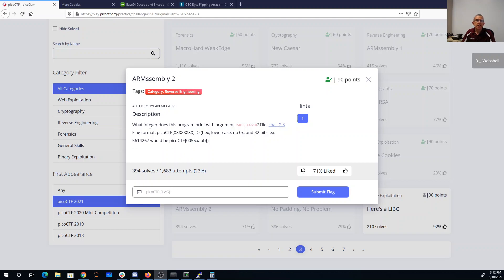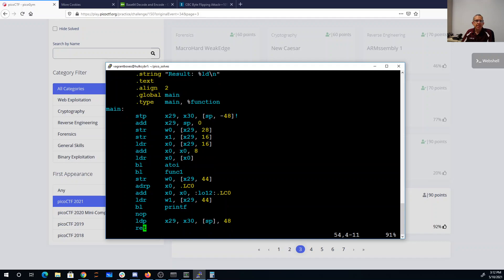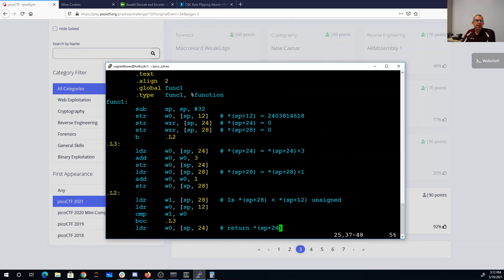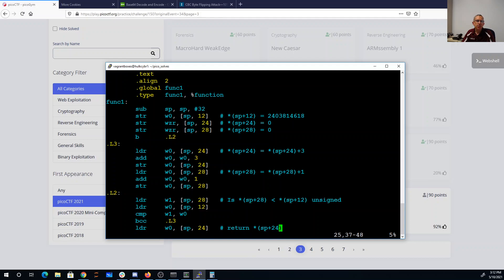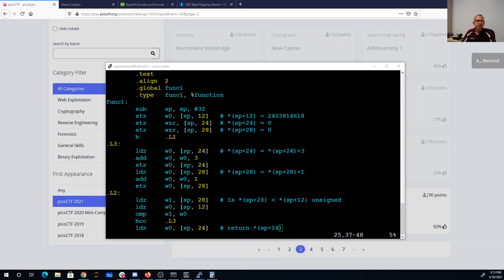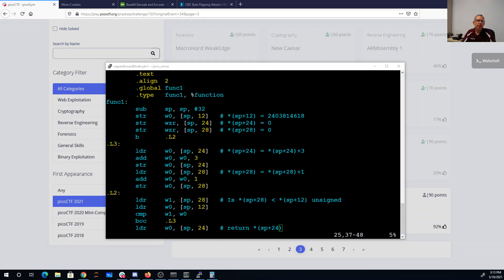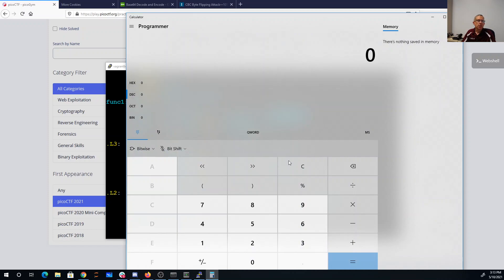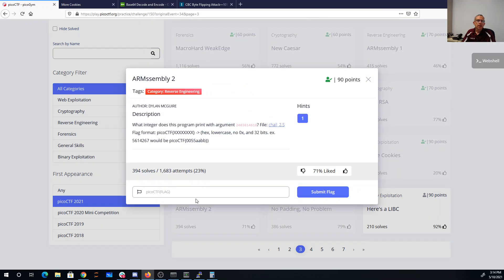picoCTF ARMssembly 2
64-bit ARM disassembly with a while loop